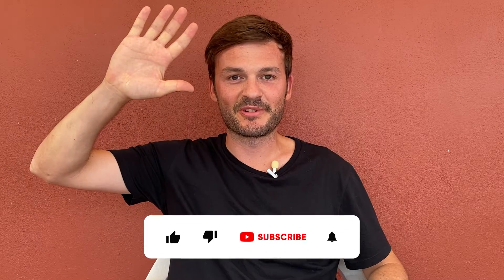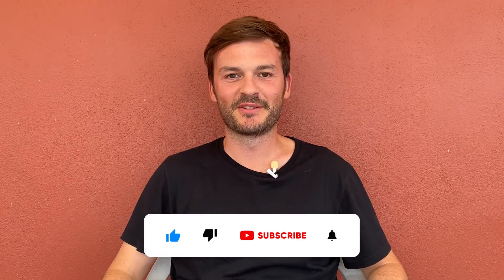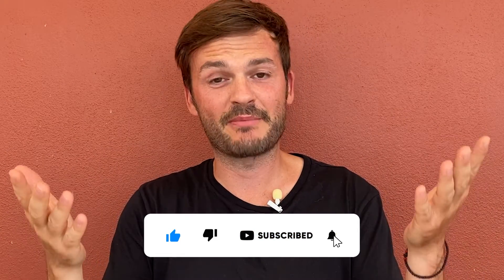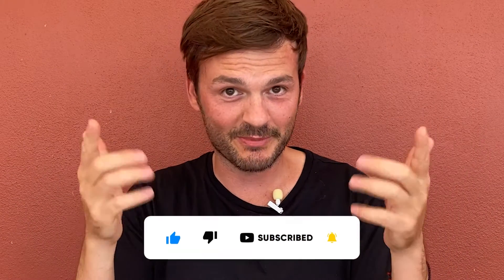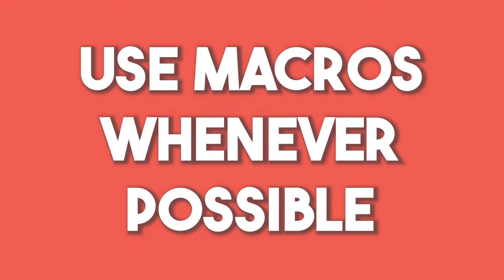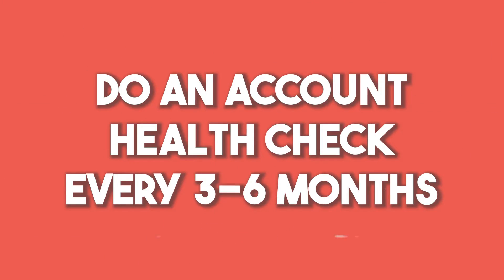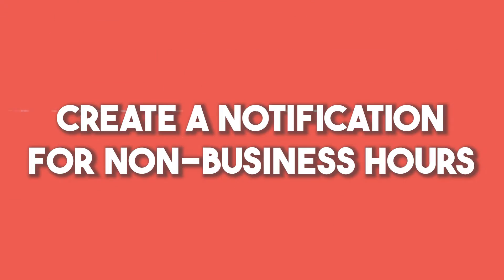6 Things You Absolutely MUST Do In Zendesk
In today's video, we take a look at 6 things you absolutely MUST do in Zendesk. Are you doing all of these?

- use macros whenever possible
- do an account health check every 3-6 months
- use SLAs
- collect feedback
- create a notification for non-business hours
- have a knowledge base

These will help you get better at Zendesk and:
• Make sure you get the most out of Zendesk
• Save time
• Save money
• Look at the right tickets
• Have a productive team